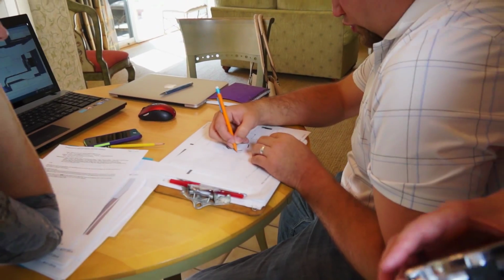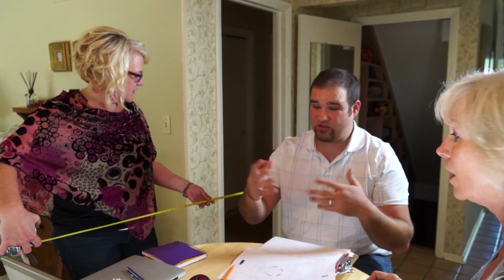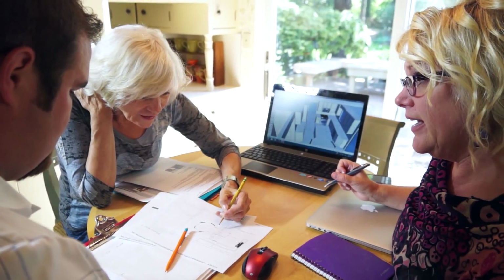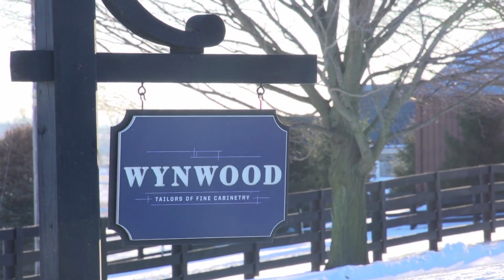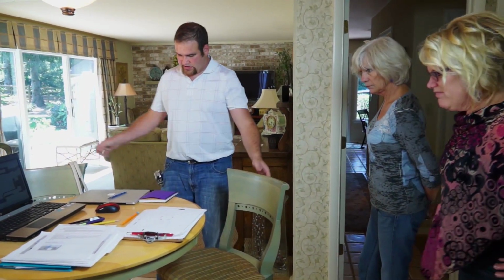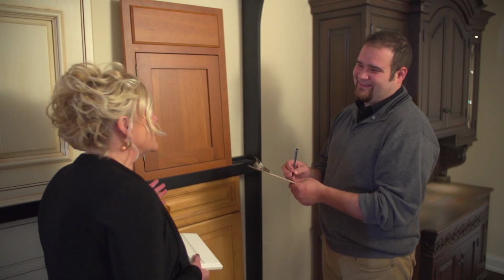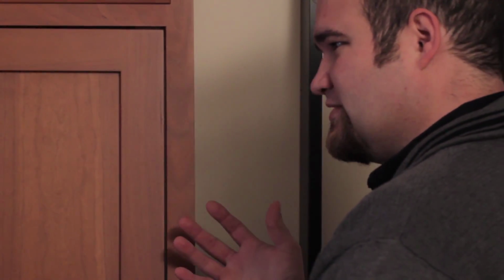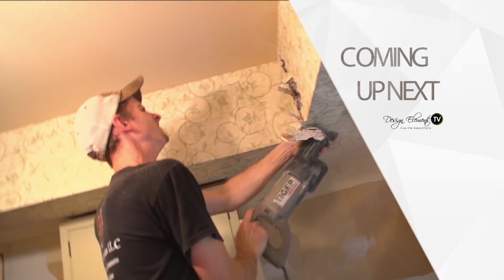DETV Lancaster Kitchen Remodel/segment 2